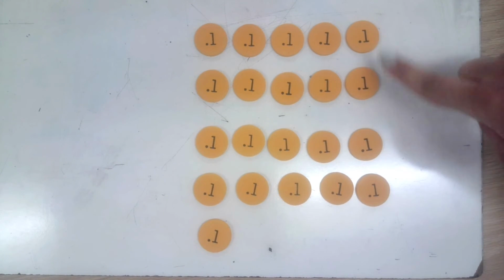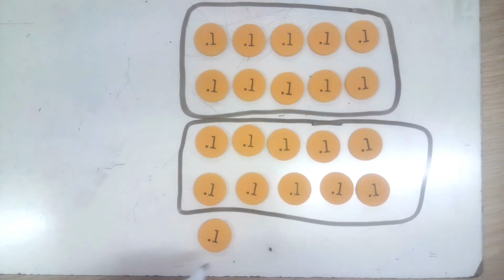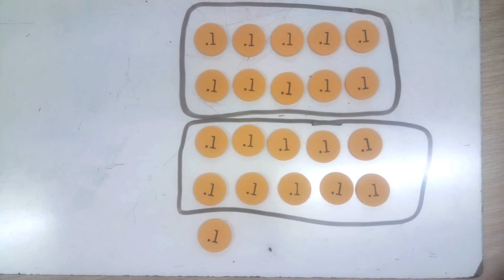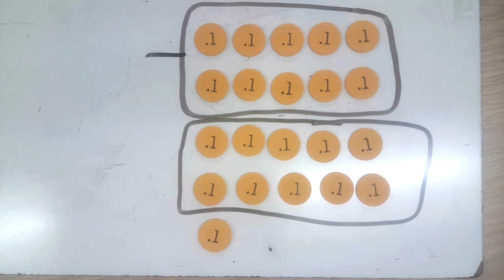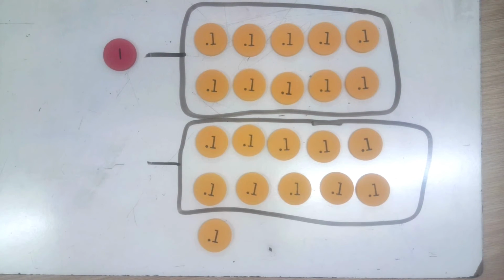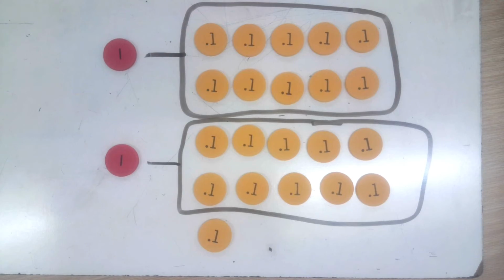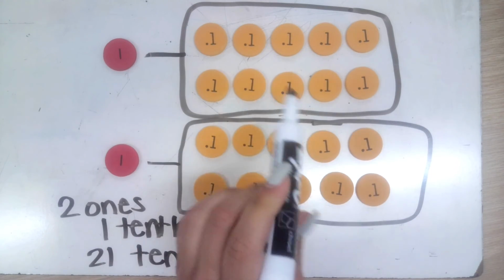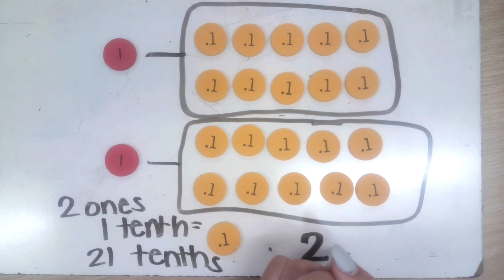G4M6L3 Problem 1